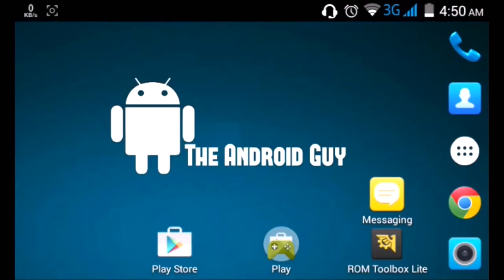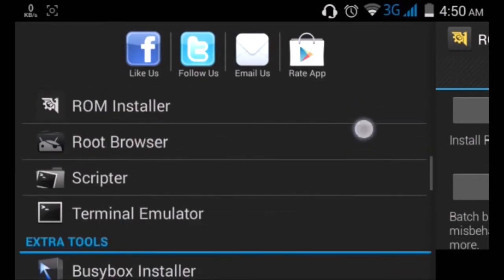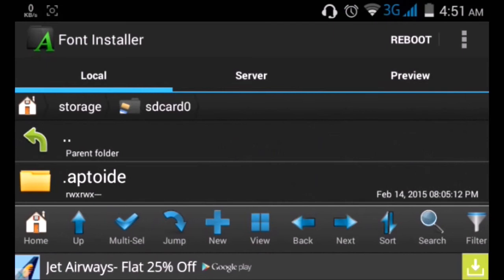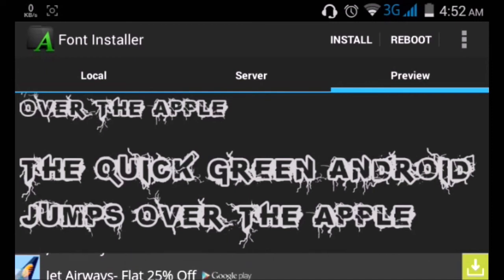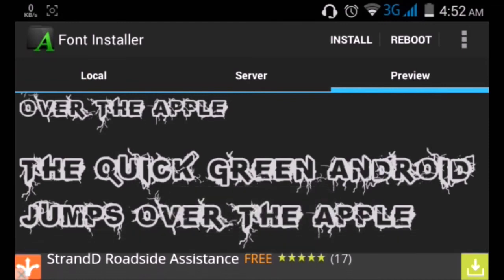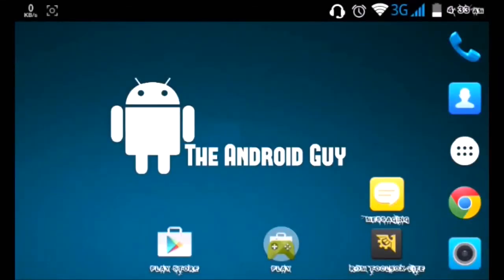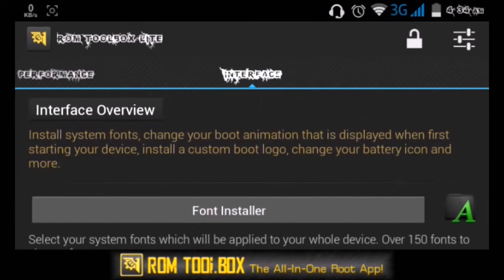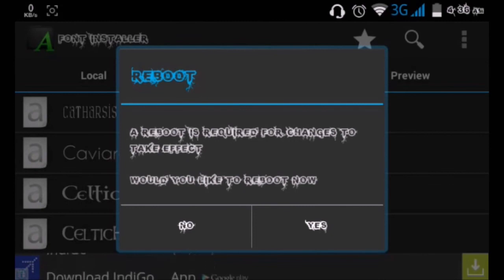How To Change The Font On Your Android Smartphone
The font changing process is like a logical extension of the scenario. This is not something straightforward, but there is a probability of changing the font on your Android phone.